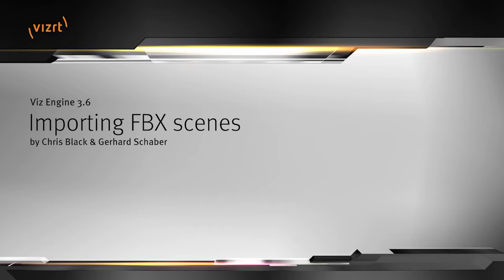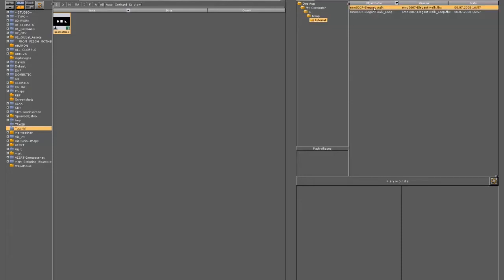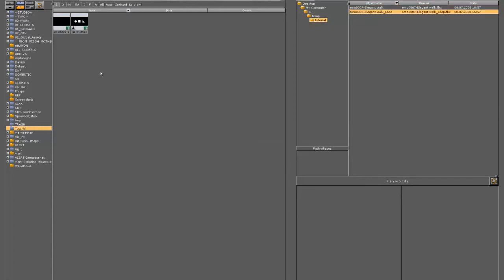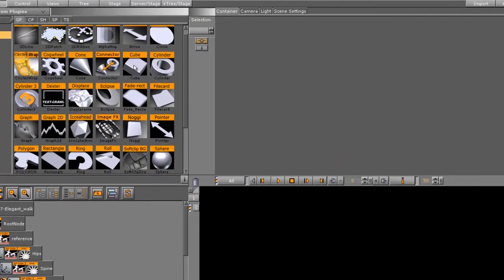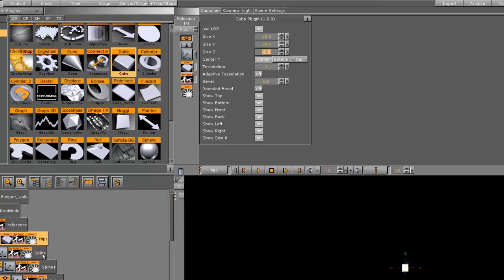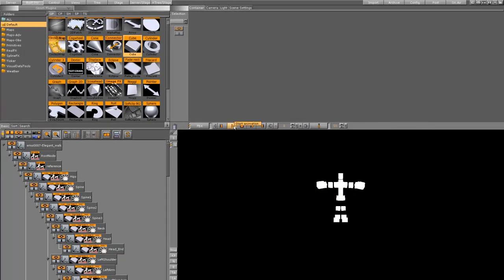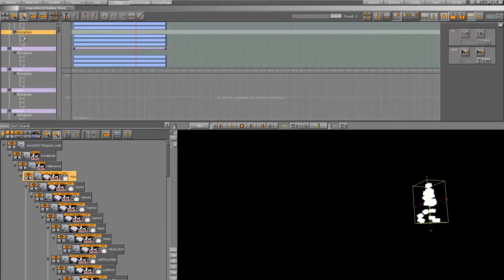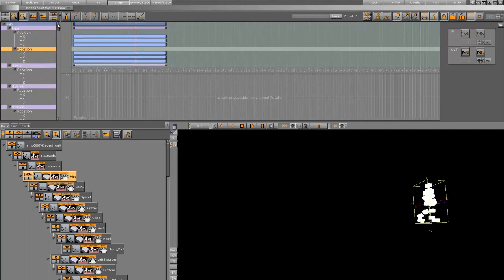Importing FBX scenes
Video tutorial on how to import FBX files using Viz Artist 3.6.